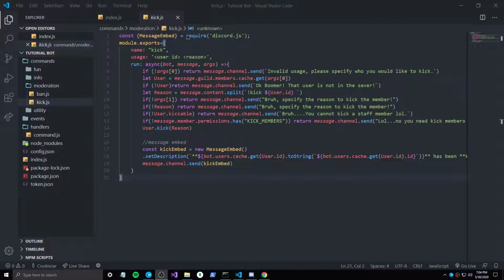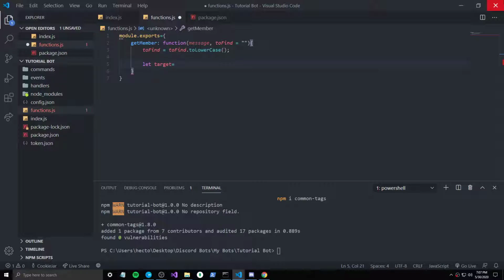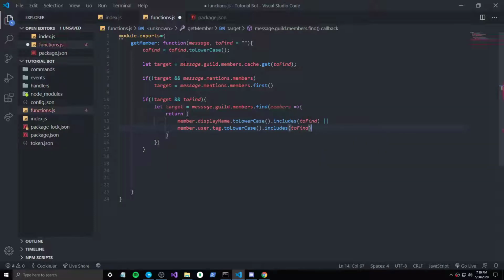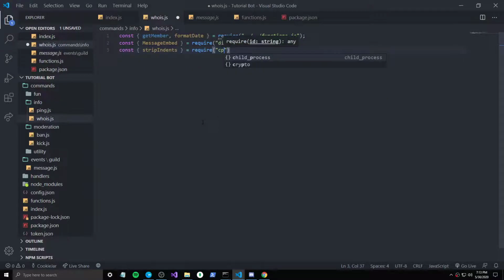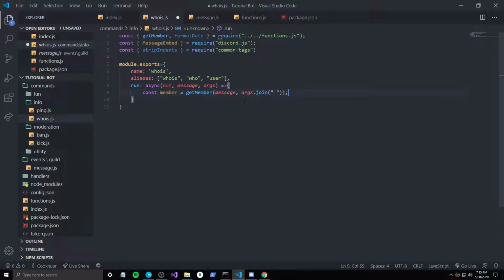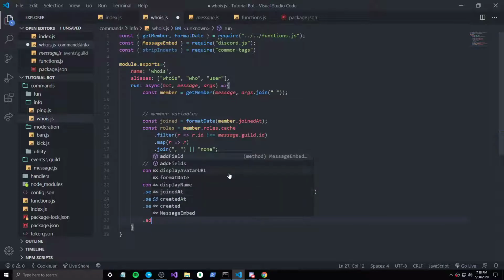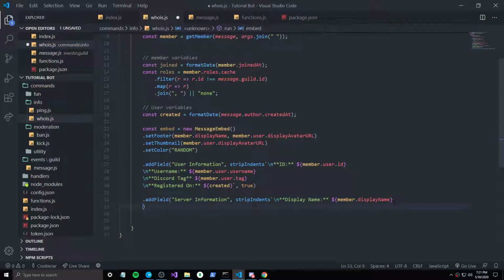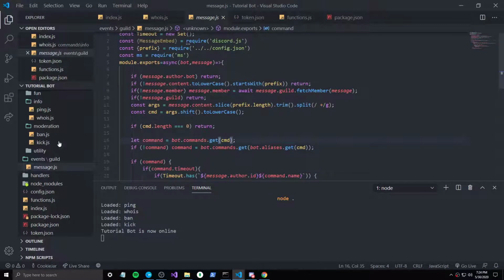WHOIS COMMAND | Creating A Discord Bot Tutorial | Ep 6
GitHub: soon